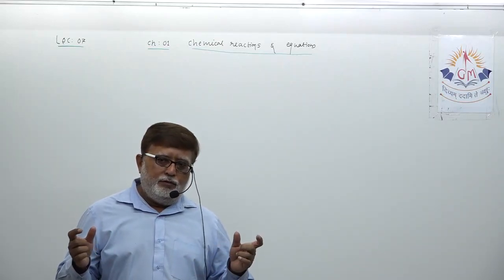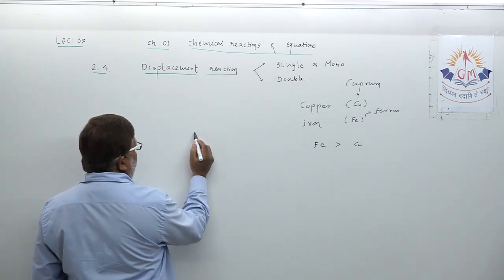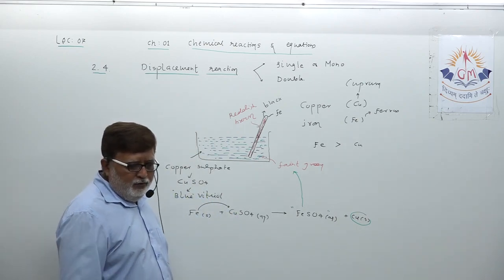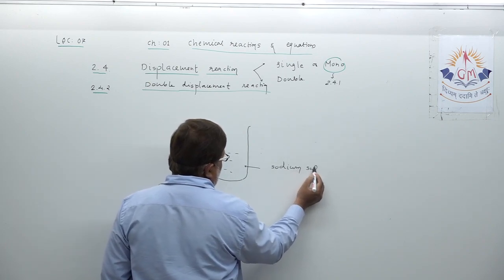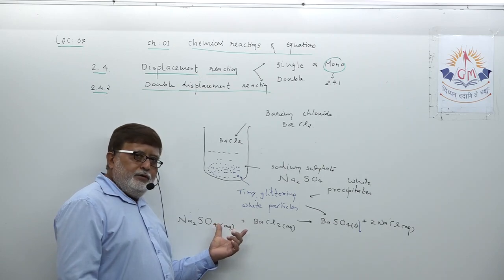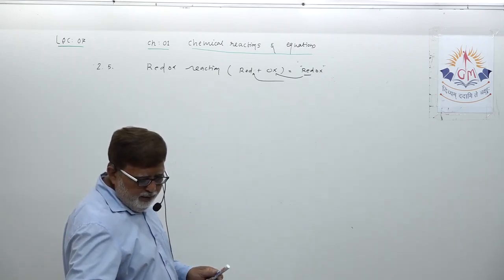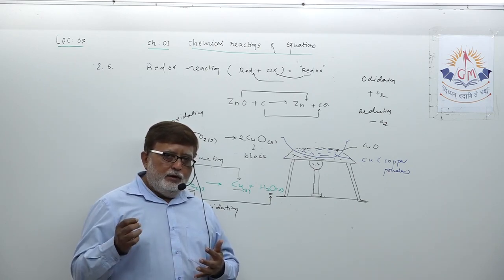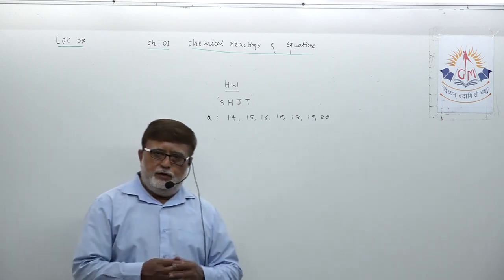DATE:03/07/2021LEC:07 CH:01 CHEMICAL REACTIONS AND EQUATIONS STD:10TH